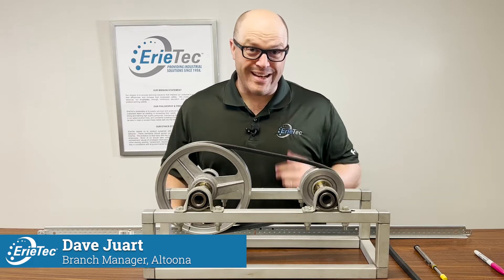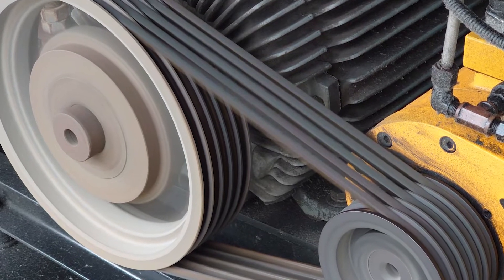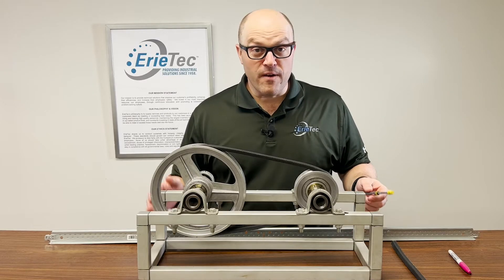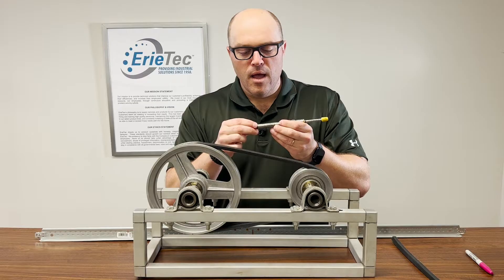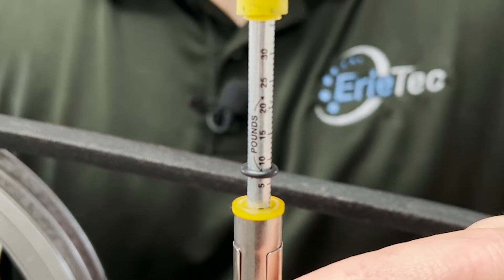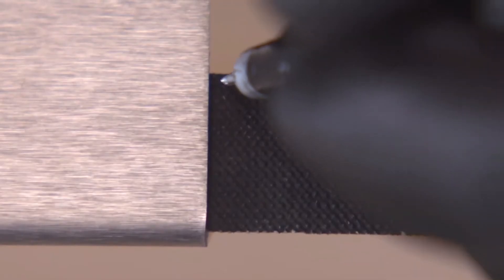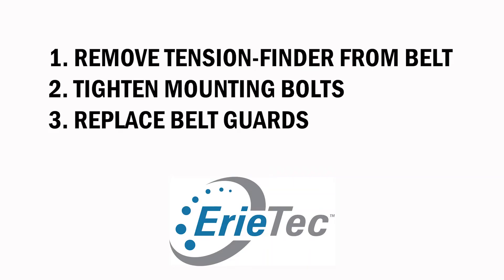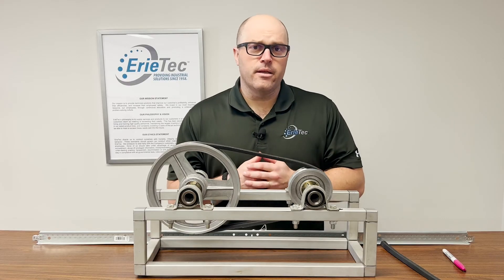ErieTec Educates: How To Tension Your Belts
Proper belt tensioning is critical to your system. Without correct tensioning, unnecessary slip can cause premature wear to your belts and sheaves. ErieTec's Dave Juart shows two ways to properly tension your belts using Timken's Tension Finder and Tensiometer.